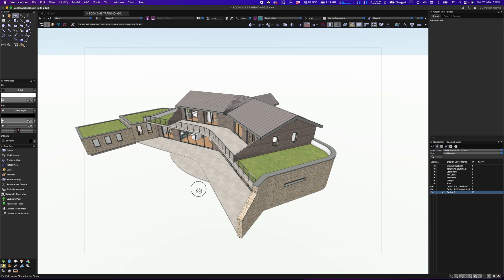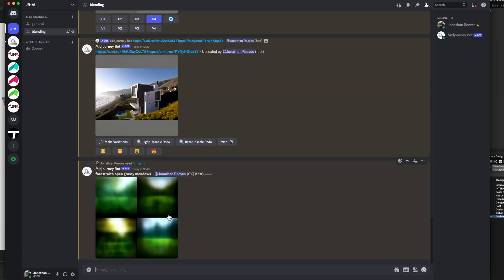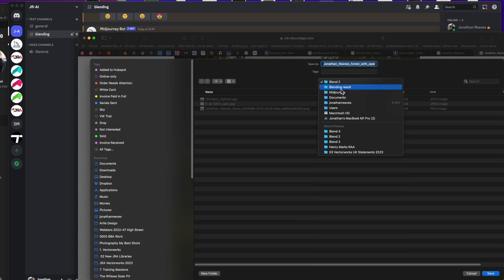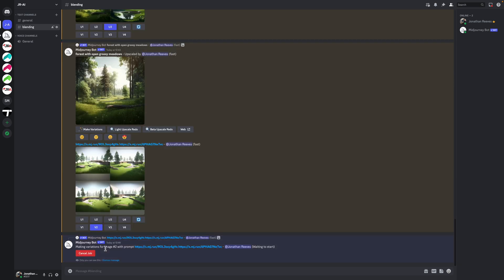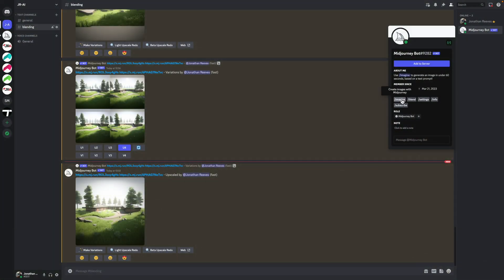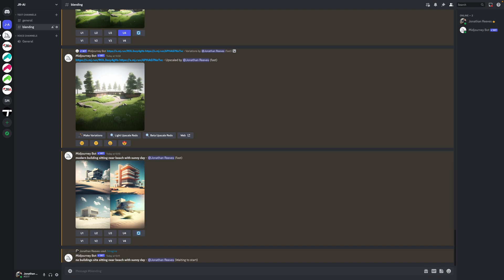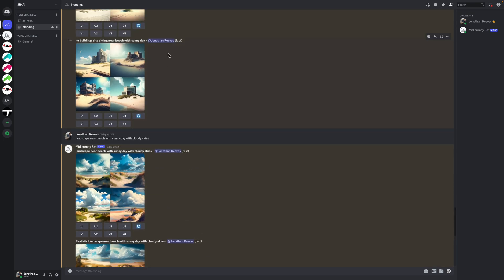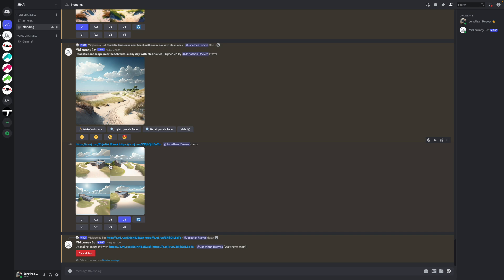Exploring the Integration of AI Image Generation with Vectorworks Workflow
In this insightful episode, Jonathan opens a window into the cutting edge of design technology by demonstrating how artificial intelligence, particularly through image generation software, can be incorporated into an architect's workflow. The engaging dialogue serves as a virtual workshop, guiding listeners through leveraging AI tools to enhance creativity and efficiency.

Jonathan presents a step-by-step process for integrating Vectorworks, a popular CAD and 3D modeling software, with an AI image generation platform, Midjourney. His narrative is a practical deep dive into the functionalities of these tools and their potential for sparking design innovation.

Key points addressed include the software's ability to transform initial project images into detailed landscapes and the various ways this can inspire new architectural concepts. Such a hands-on approach is not just technical but also reflects on the philosophical aspect of design—the coexistence and collaboration between human creativity and artificial intelligence.

Key Takeaways:
AI image generation software like Midjourney can be paired with design tools like Vectorworks to evolve conceptual ideas.
Jonathan's initial experimentation with AI in design provides insights into its practical applications and potential benefits.
The iterative process of refining AI-generated images can lead to the discovery of unforeseen and inspiring design concepts.
Although AI can offer rapid visualization, it cannot yet replace the detailed control provided by traditional CAD or 3D rendering software.
Embracing AI in architectural workflow is as much about fun exploration as it is about efficiency and generating ideas.

Timestamp Summary
0:00:04 Introduction to the topic of artificial intelligence image generation software
0:00:10 Purpose of the video and the journey of using the software
0:01:18 Saving the image as a JPEG and creating a folder for blending
0:02:28 Using an imagine prompt to generate a landscape image
0:04:28 Blending the landscape image with the vectorworks model
0:05:22 Generating variations of the blended image
0:07:01 Trying another imagine prompt for a modern building near a beach
0:08:17 Refining the prompt to remove the building from the image
0:11:12 Blending the refined landscape image with the vectorworks model
0:11:38 Upscaling the chosen image and finalizing the result
0:12:19 Introduction to integrating AI into Vectorworks
0:12:45 Conclusion and thanks for watching

Vectorworks Training:
Jonathan Reeves-CAD, provides professional training globally via Zoom, wherever you are and is guaranteed to dramatically improve your Vectorworks skills.

TIMESTAMPS
0:00 - Introduction to Twinmotion 2023 by Jonathan Reeves